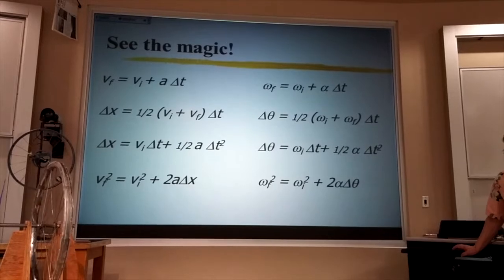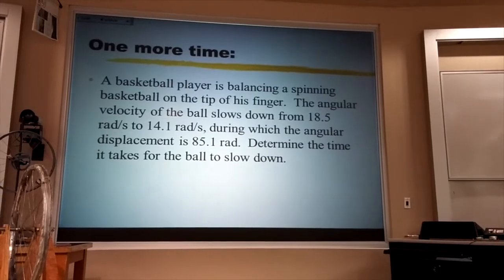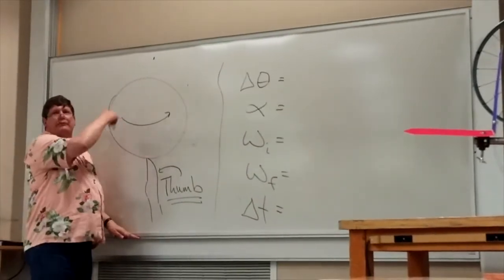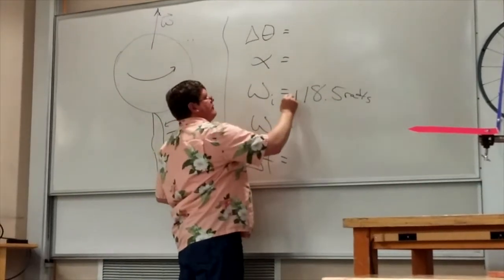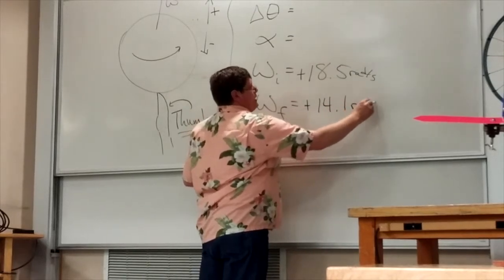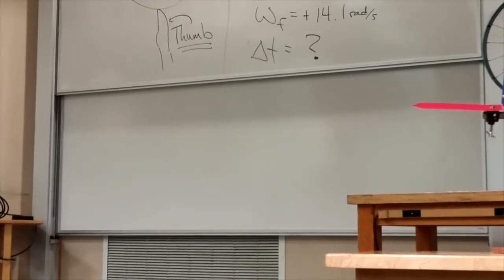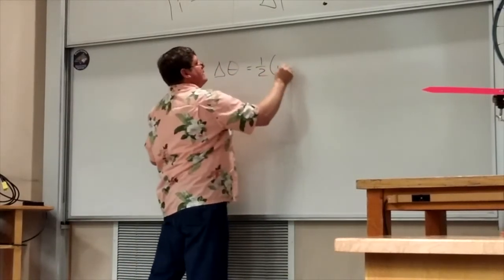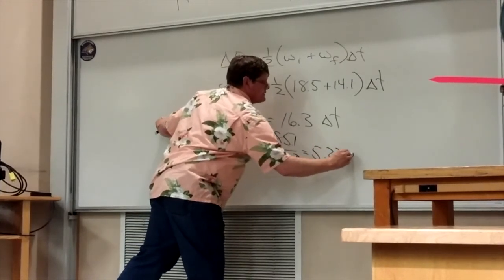Another Rotational Kinematic Problem Quick Concept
More practice using the four equations of rotational kinematics.